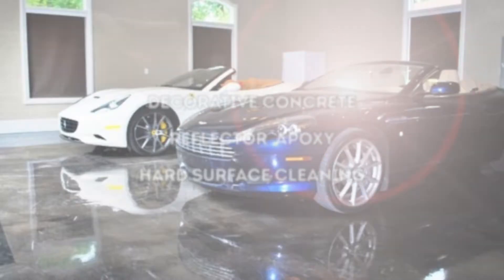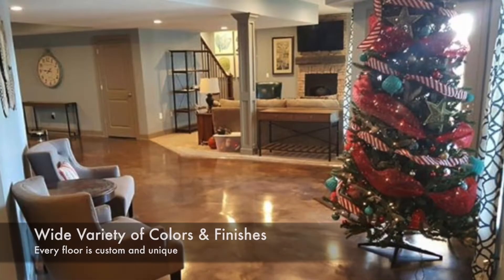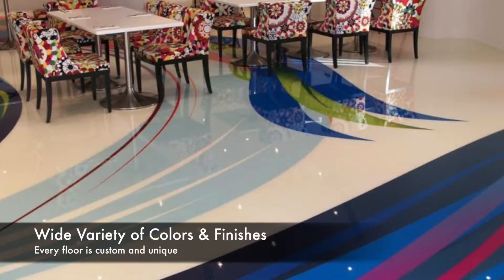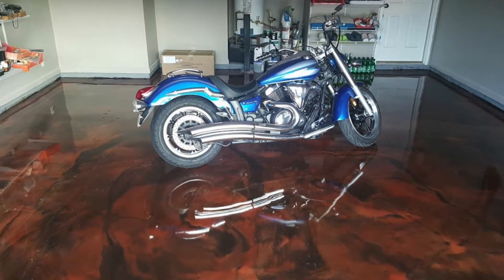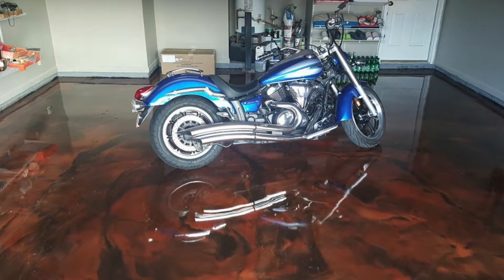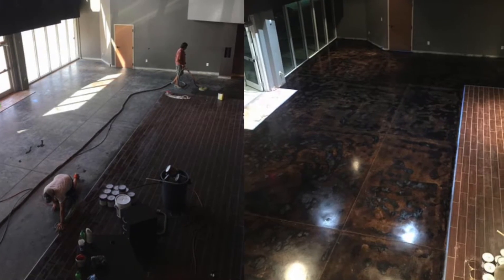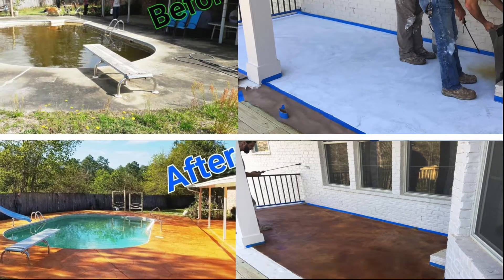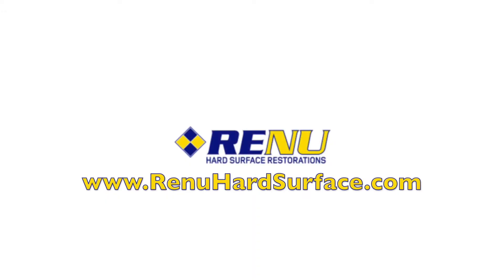Professional Hard Surface Cleaning - Fairhope, Alabama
We are a fully licensed and insured Fairhope stained concrete flooring company with the goal to provide our customers with astonishing service and the best investment in cleaning and restoring hard surfaces. We strive to ensure 100% satisfaction by providing professional, affordable high quality service. Our certified technicians are committed to continuing-education, and we provide them with the most advanced equipment in the industry. There are no surprises & no hidden charges. We’ll clean your floor or hard surface like it has never been cleaned before!